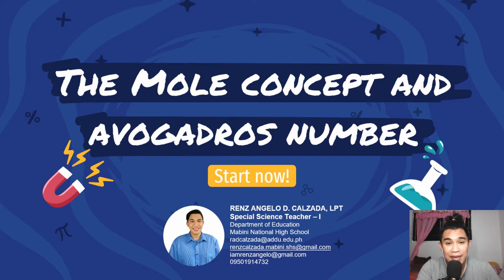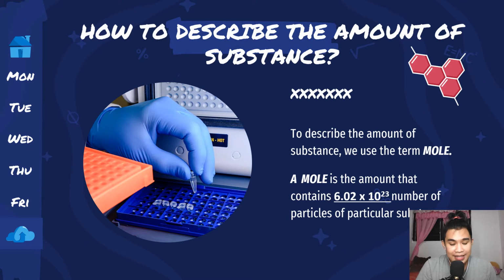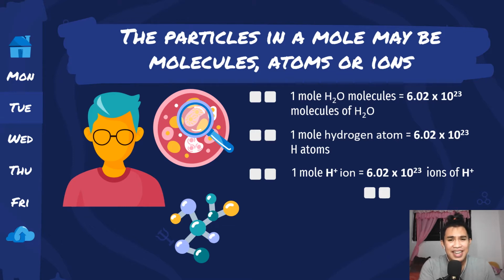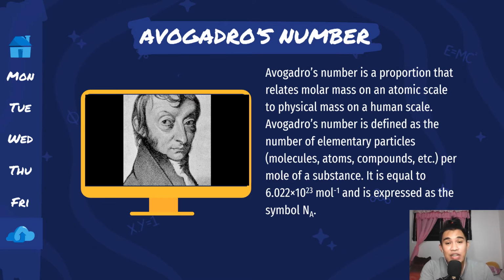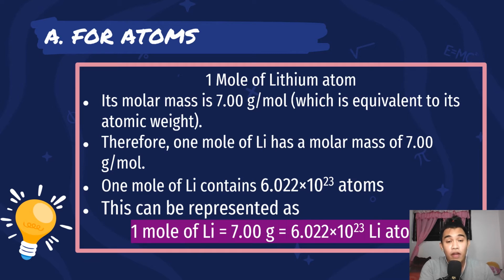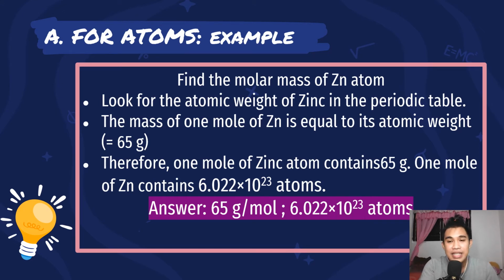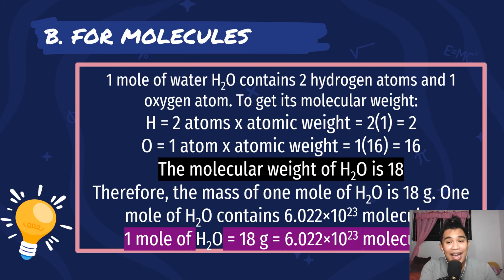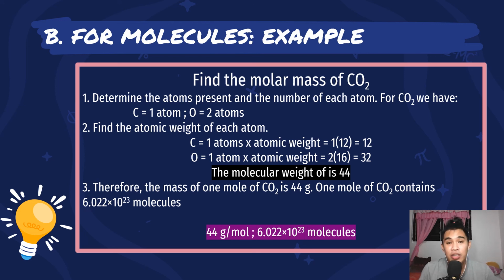THE MOLE CONCEPT AND AVOGADROS NUMBER - CHEMISTRY 101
Presented by MR. RENZ ANGELO CALZADA